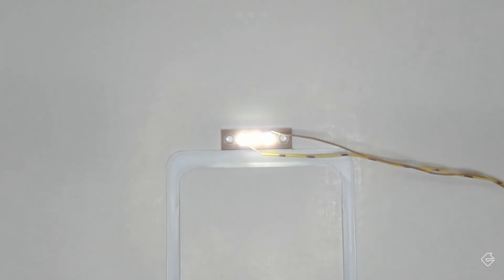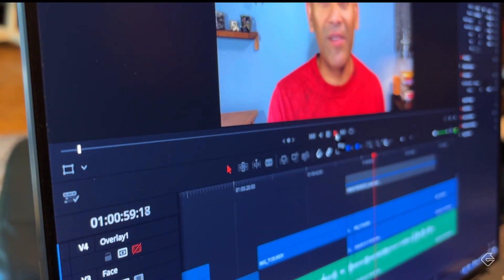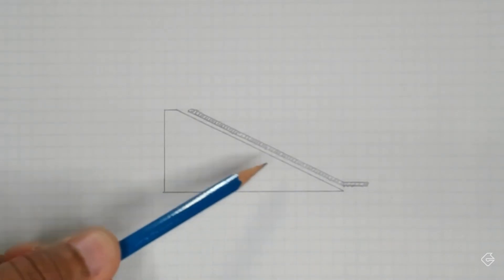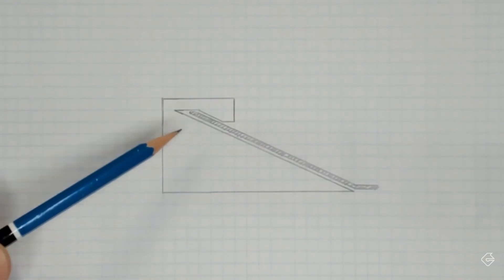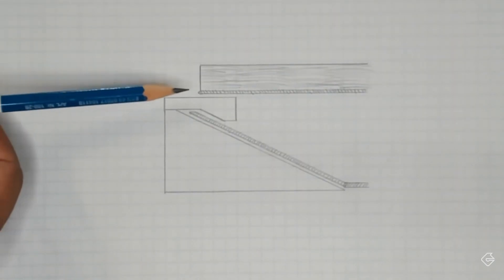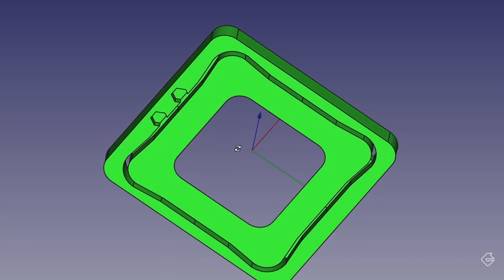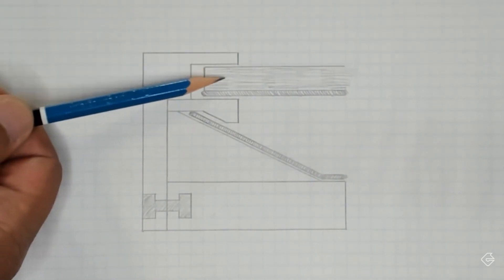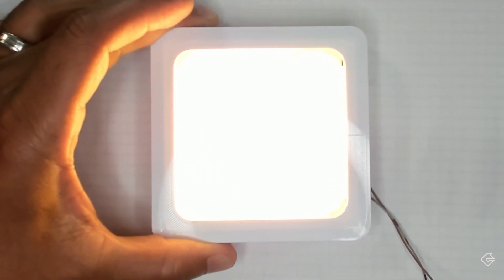Say no to LED Hotspots Episode 028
Flat, consistent, smooth illumination takes a little extra care to create. Disliking LED hotspots, Arif describes the necessary components of the LED luminaire that he is designing and building to reduce hotspots.

00:00 LEDs create hotspots
00:51 Light guides
01:24 Light diffusion
02:15 Aluminum reflector
03:17 3D printed reflector body
04:38 Acrylic lens
06:15 Wiring the LED power leads
07:01 Burying metal hex nuts inside a 3D print
07:40 3D printed luminaire base
08:46 3D printed luminaire frame
09:35 Print, assemble and test